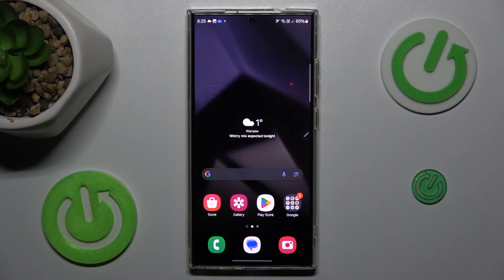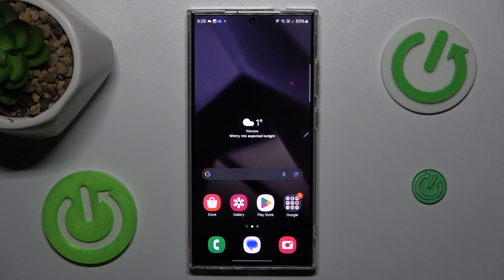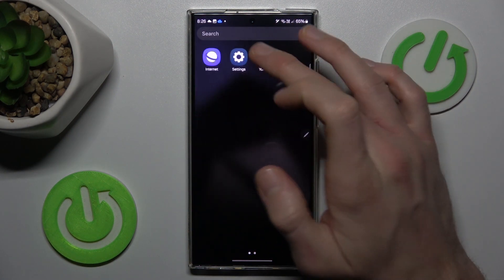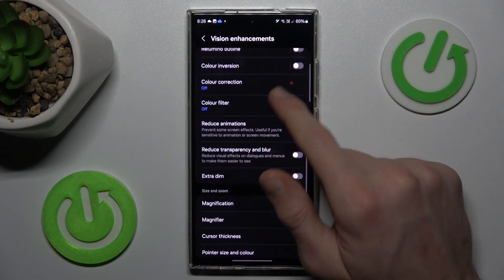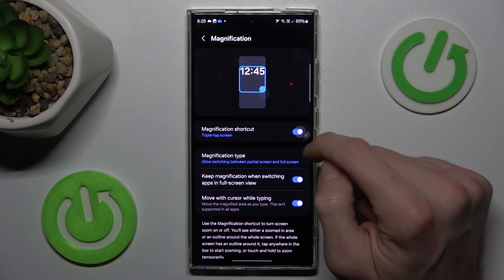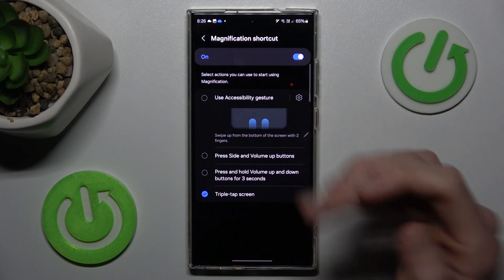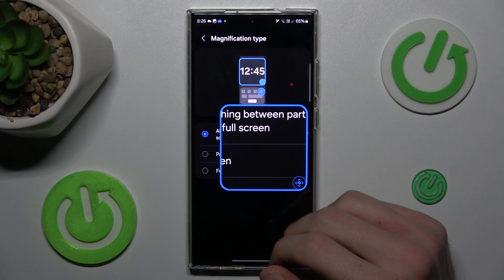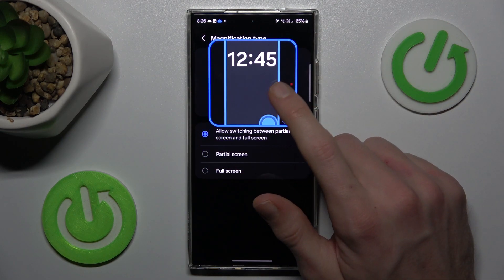How to Use Magnification Feature on SAMSUNG Galaxy S24 Ultra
Explore the accessibility features of your SAMSUNG Galaxy S24 Ultra with our tutorial video on enabling and disabling the magnification feature. In this guide, we walk you through the steps to enhance visibility and customize the magnification settings. Join us for a quick and practical demonstration, allowing you to effortlessly enable or disable the magnification feature on your Galaxy S24 Ultra for a more comfortable user experience.

How to enable magnification on SAMSUNG Galaxy S24 Ultra? How to turn off the magnification option on SAMSUNG Galaxy S24 Ultra? How to manage a magnifying shortcut on SAMSUNG Galaxy S24 Ultra?